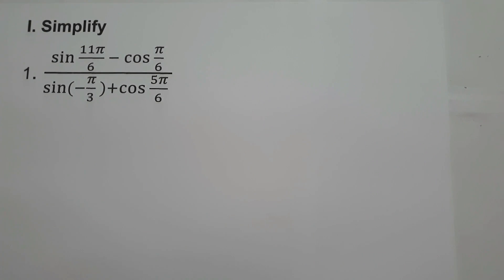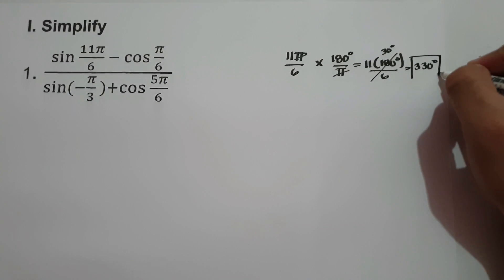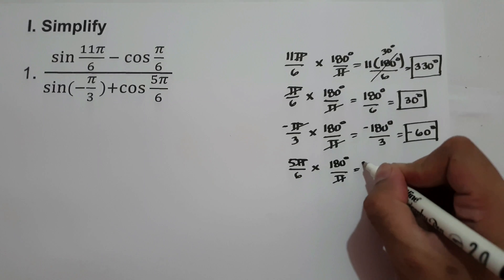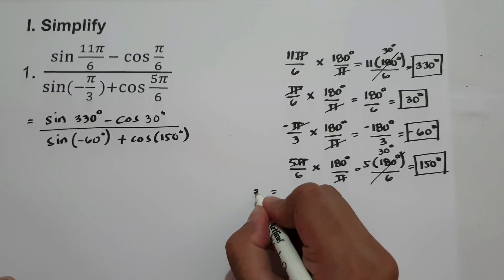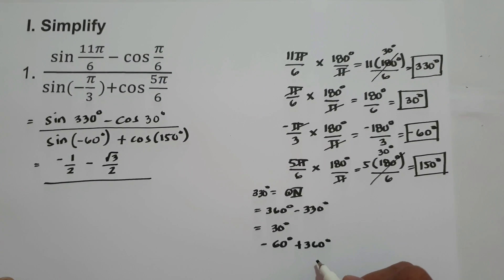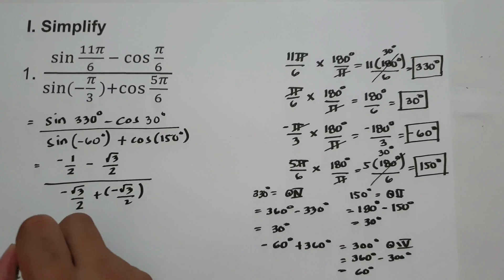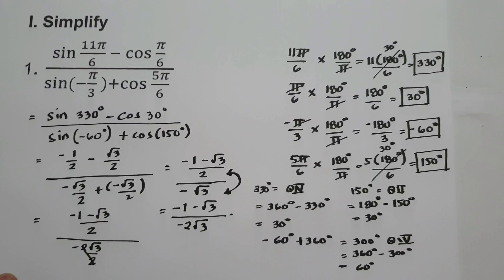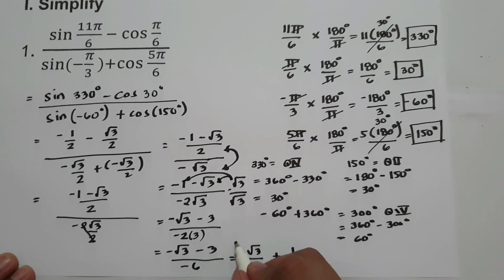Evaluating Trigonometric Expressions (Q5) - Number Sense 101